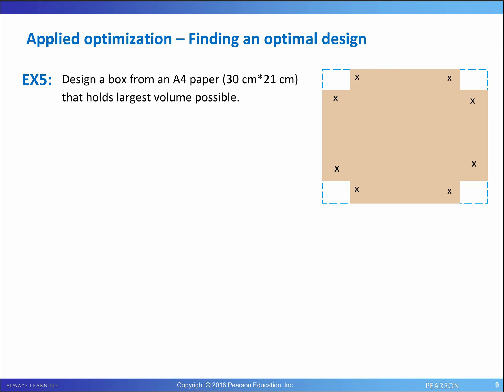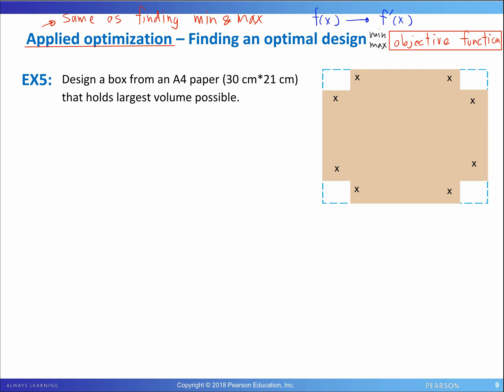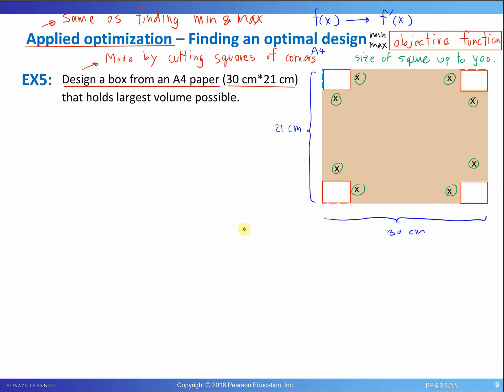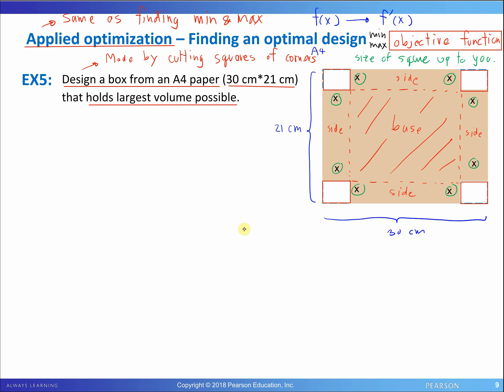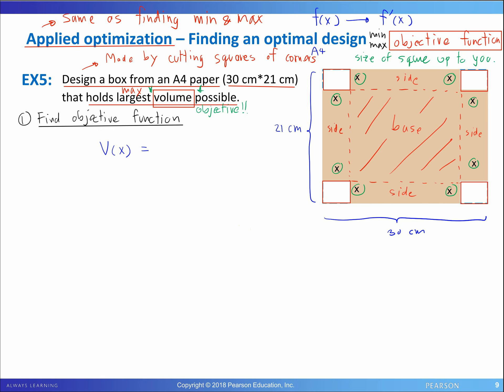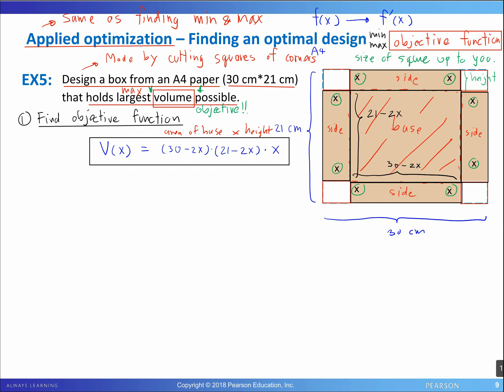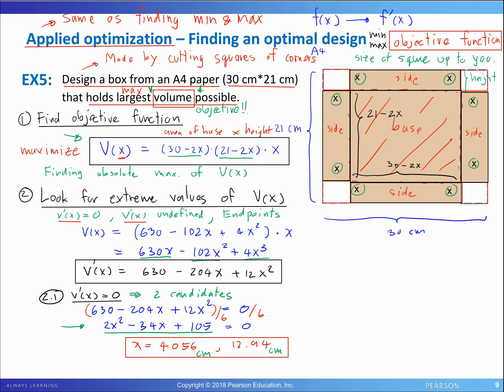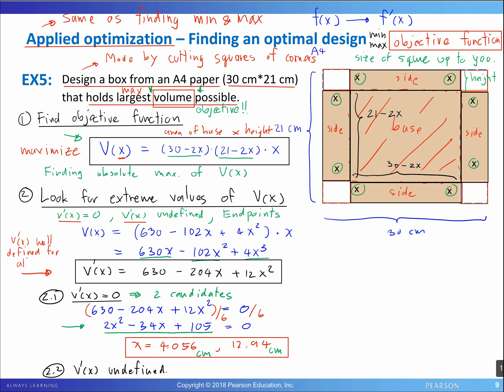CAL 1 (2021) - Sep 22 - An Example of Applied Optimization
The general concept of applied optimization, and its relation to derivatives. An example on how to solve an applied optimization problem.